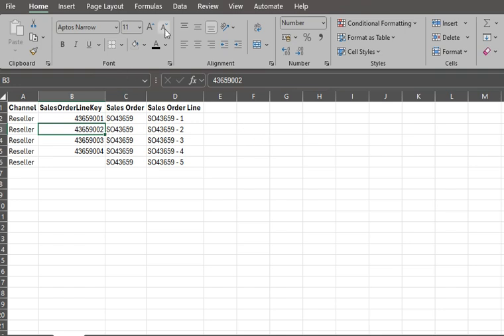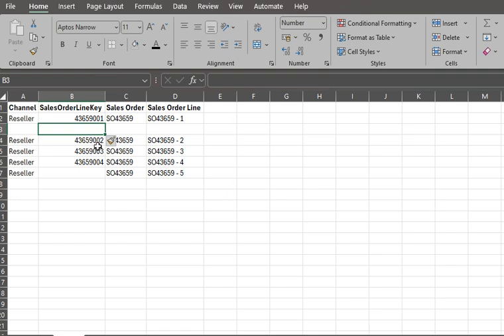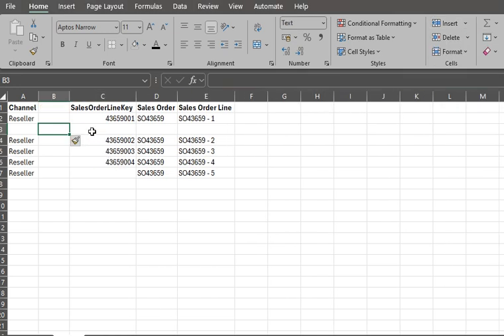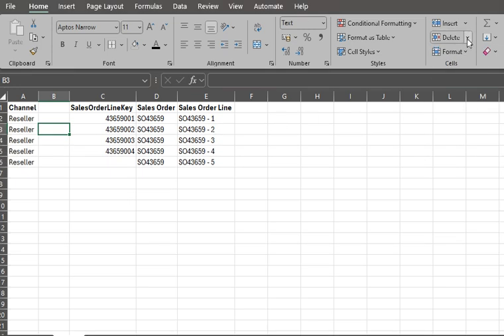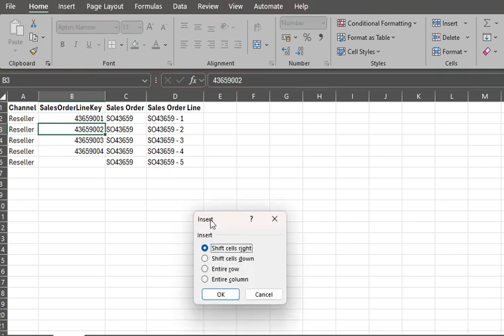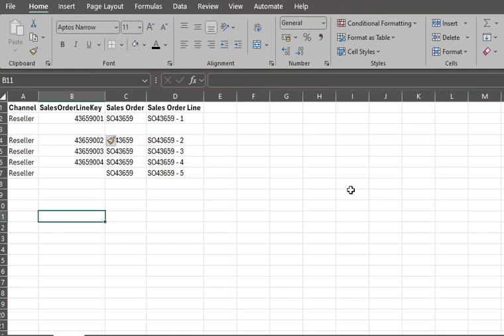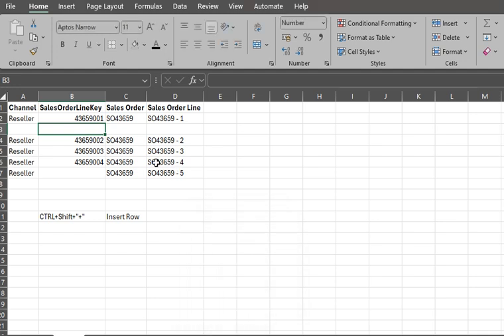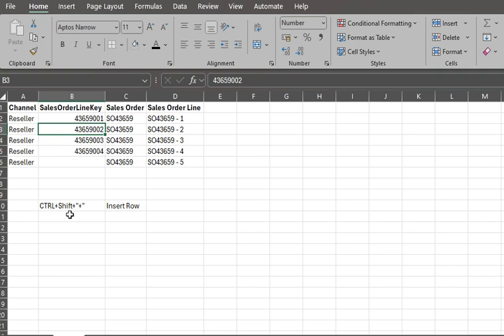Insert or Delete Rows & Columns in Excel | Shortcut Keys Tutorial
Organize your Excel worksheet efficiently by inserting and deleting rows and columns! 📊 This step-by-step tutorial covers:
✔️ How to insert rows and columns quickly.
✔️ How to delete unwanted rows and columns.
✔️ Shortcut keys: Ctrl + + (Insert) and Ctrl + - (Delete).

Perfect for beginners or anyone looking to improve their Excel workflow.